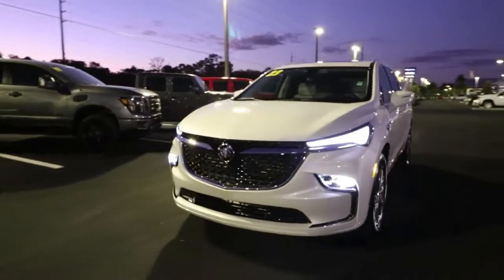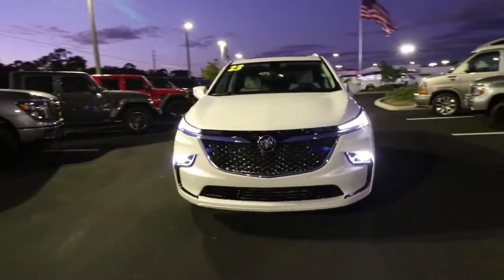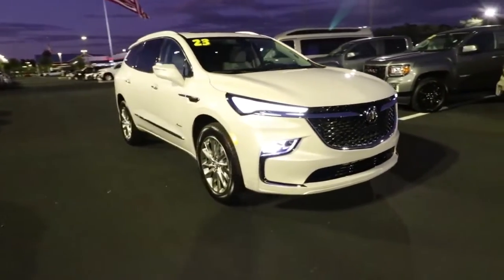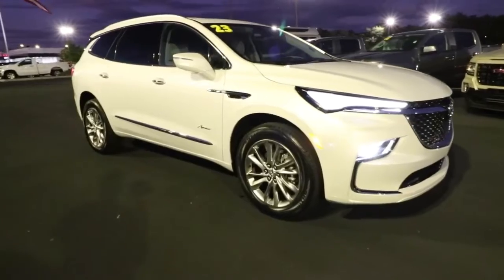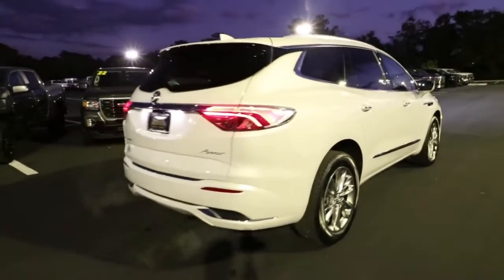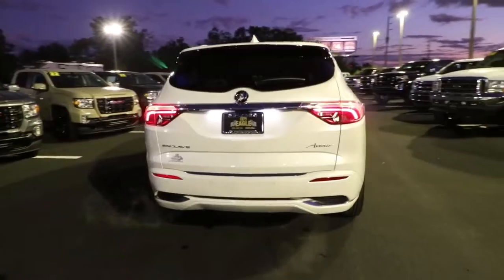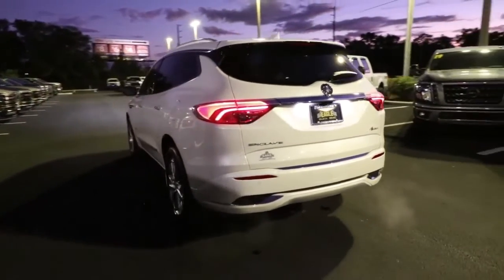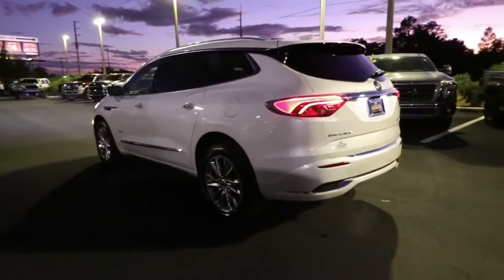2023 Buick Enclave Ocala, The Villages, Brooksville, Chiefland, Homosassa FL N23012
White Frost Tricoat  2023 Buick Enclave Avenir available in Homosassa, Florida at Eagle Buick GMC. Servicing the Ocala, The Villages, Brooksville, Chiefland, FL area.

White Frost Tricoat 2023 Buick Enclave Avenir FWD 9-Speed Automatic 3.6L V6 SIDI VVT FWD.  This Enclave is equipped with features such as 5000lbs Trailering Package (Heavy-Duty Cooling System, Hitch Guidance, and Hitch Guidance w/Hitch View), Avenir Technology Package (Chassis Continuously Variable Real Time Damping, Enhanced Avenir Design Headlamps, and Premium Ride Suspension), Memory Package, Preferred Equipment Group 1SP (2nd Row Heated Outboard Seats and Front & Rear Park Assist), FWD, 10 Speakers, 3 Years of OnStar & Connected Services Plan (DISC), 3.49 Axle Ratio, 3rd row seats: split-bench, 4-Wheel Disc Brakes, 6-Way Power Front Passenger Seat Adjuster, 7-Passenger Seating, 8-Way Power Driver Seat Adjuster, ABS brakes, Air Conditioning, Alloy wheels, AM/FM radio: SiriusXM with 360L, Auto High-beam Headlights, Auto tilt-away steering wheel, Auto-dimming door mirrors, Auto-dimming Rear-View mirror, Automatic temperature control, Bose Performance-Enhanced 10-Speaker System, Brake assist, Bumpers: body-color, Compass, Delay-off headlights, Driver 4-Way Power Lumbar Seat Adjuster, Driver door bin, Driver vanity mirror, Dual front impact airbags, Dual front side impact airbags, Electronic Stability Control, Emergency communication system: OnStar and Buick connected services capable, Exterior Parking Camera Rear, Four wheel independent suspension, Front anti-roll bar, Front Bucket Seats, Front Center Armrest, Front dual zone A/C, Front Passenger 4-Way Power Lumbar Seat Adjuster, Front reading lights, Fully automatic headlights, Garage door transmitter, Heads-Up Display, Heated door mirrors, Heated Driver & Front Passenger Seats, Heated front seats, Heated rear seats, Heated steering wheel, Illuminated entry, Leather steering wheel, Low tire pressure warning, Memory seat, Navigation System, Not Equipped w/Hood Insulator, Occupant sensing airbag, Outside temperature display, Overhead airbag, Overhead console, Panic alarm, Passenger door bin, Passenger vanity mirror, Perforated Leather-Appointed Seat Trim, Power door mirrors, Power driver seat, Power Liftgate, Power moonroof, Power passenger seat, Power steering, Power windows, Premium audio system: Buick Infotainment System, Radio data system, Radio: Buick Infotainment Sys AM/FM Stereo w/Nav, Rain sensing wipers, Rear air conditioning, Rear anti-roll bar, Rear reading lights, Rear window defroster, Rear window wiper, Remote keyless entry, Roof rack: rails only, Security system, SiriusXM w/360L, Speed control, Speed-sensing steering, Spoiler, Steering wheel memory, Steering wheel mounted audio controls, Tachometer, Telescoping steering wheel, Tilt steering wheel, Traction control, Trip computer, Turn signal indicator mirrors, Variably intermittent wipers, Ventilated Driver & Front Passenger Seats, Ventilated front seats, Voltmeter, Wheels: 20 w/Pearl Nickel Finish, and Wireless Apple CarPlay/Wireless Android Auto..